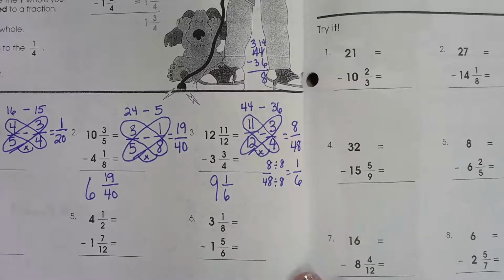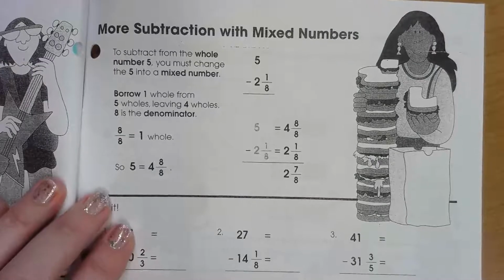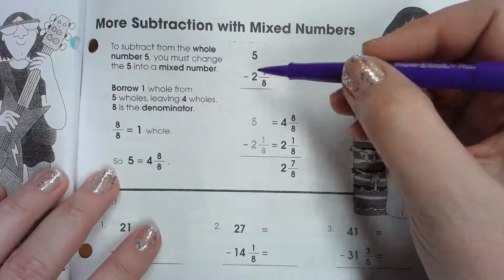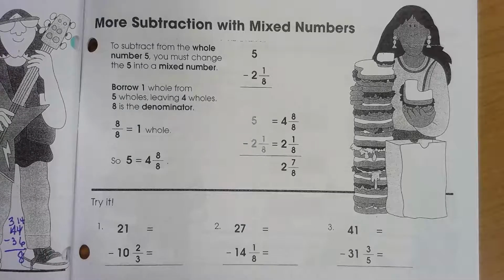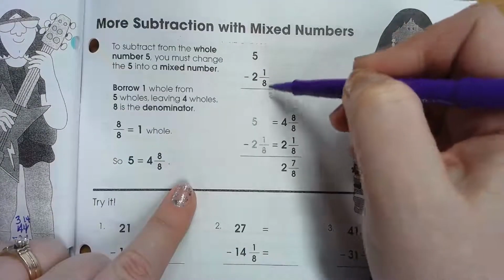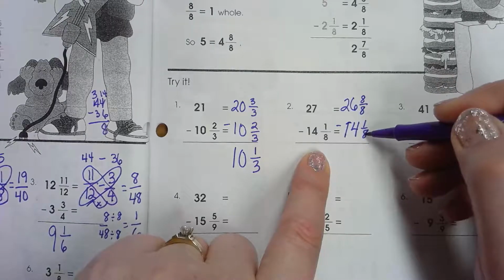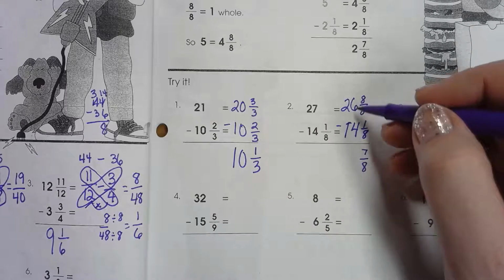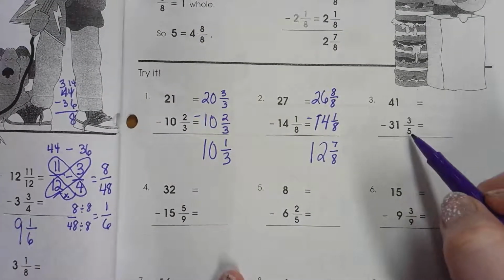Fractions Less 11 Subtract Mixed Numbers with Unlike Denominators